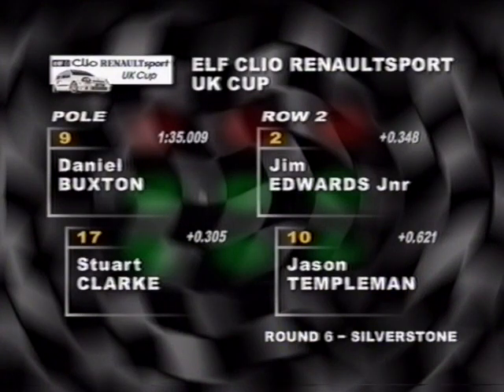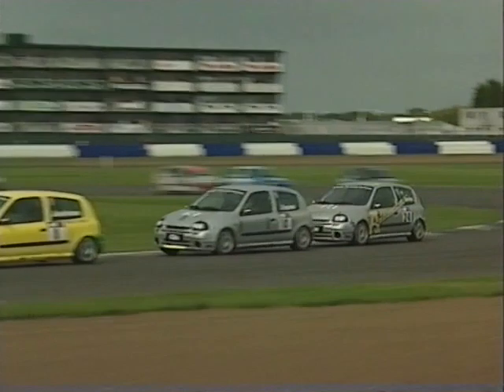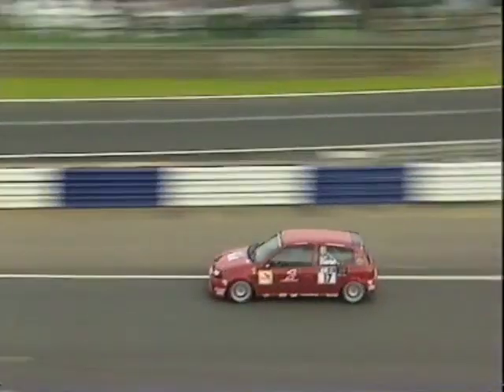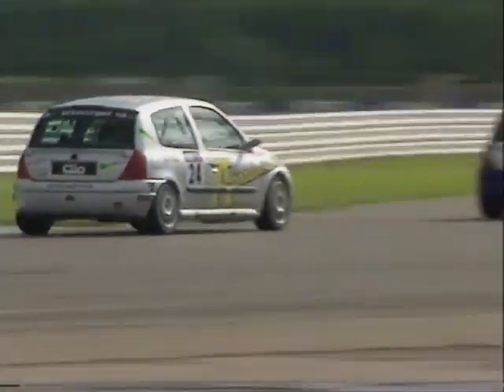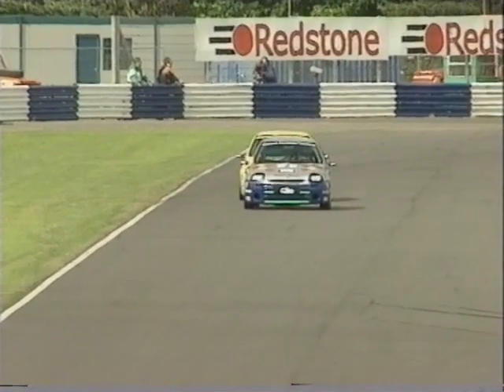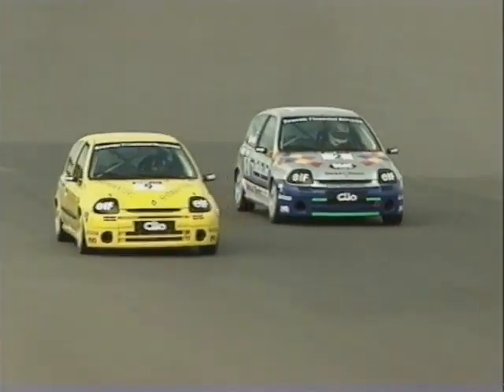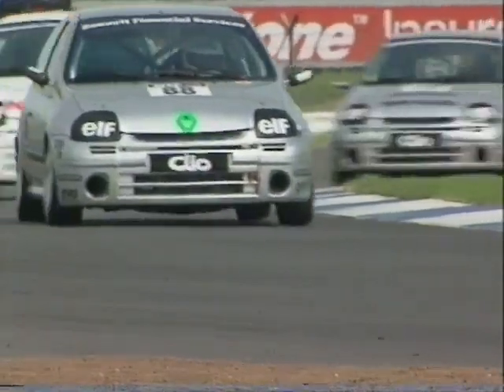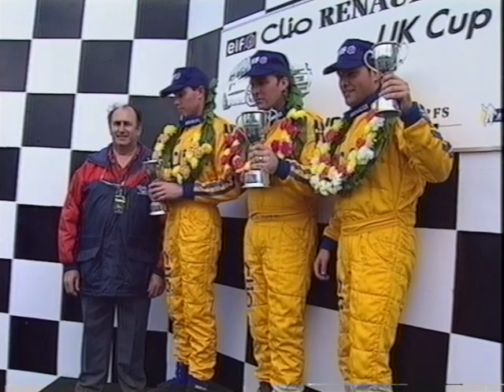Elf Clio Cup 2000 - Round 6 Silverstone